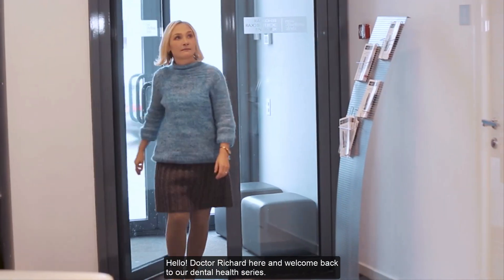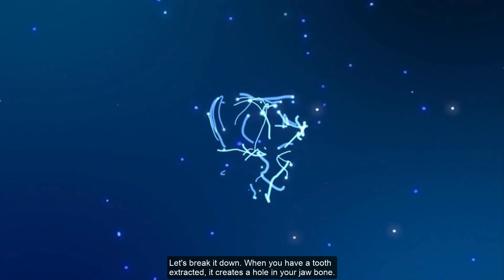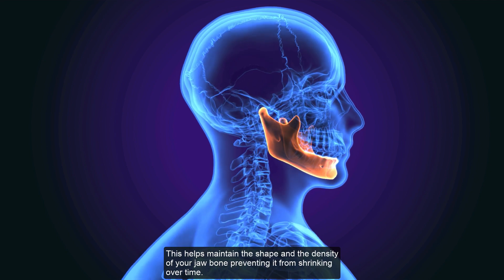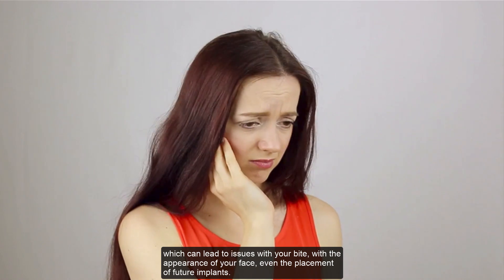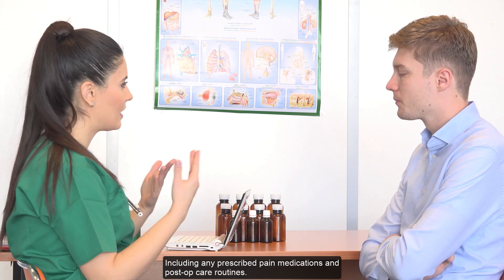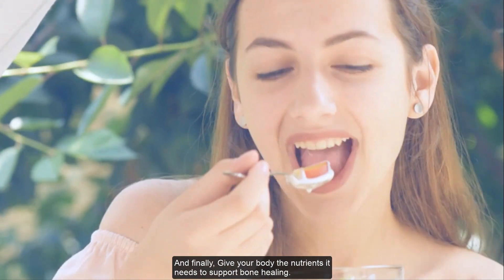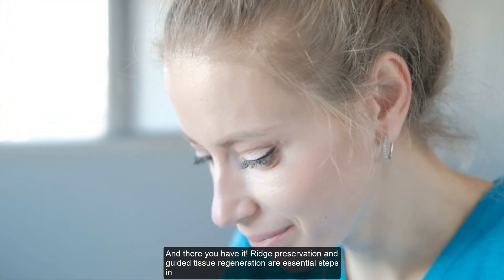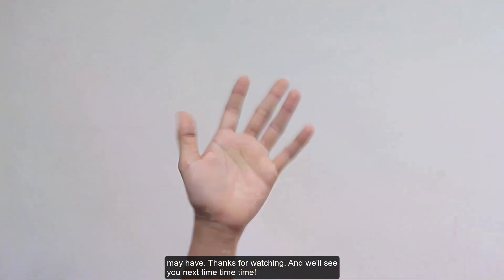Dental Ridge Preservation: The Key to a Healthy Smile Revealed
Unlock the secrets to optimal oral health with our comprehensive guide on Dental Ridge Preservation. In this video, we delve into the importance of preserving dental ridges after tooth extraction and explore effective techniques like Guided Tissue Regeneration. Watch now to discover how you can maintain a healthy smile for years to come!